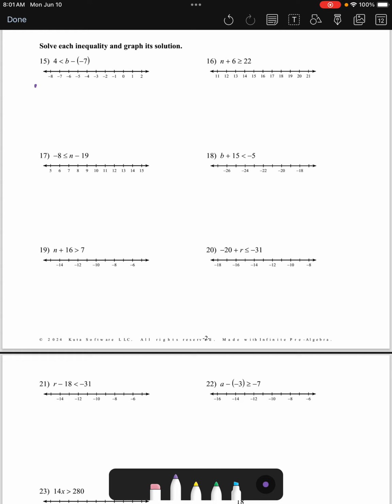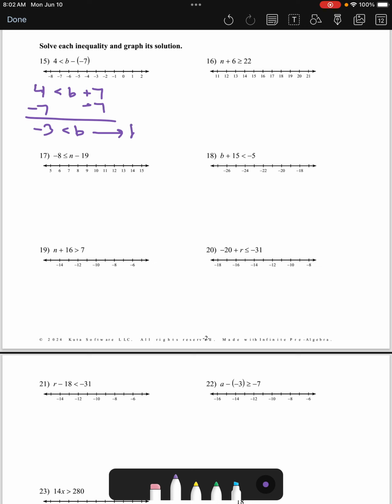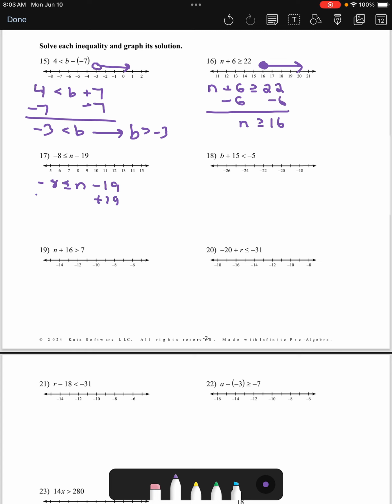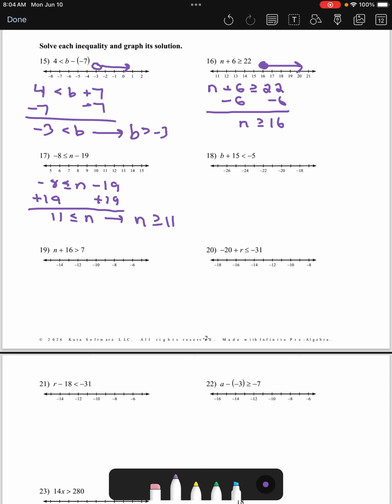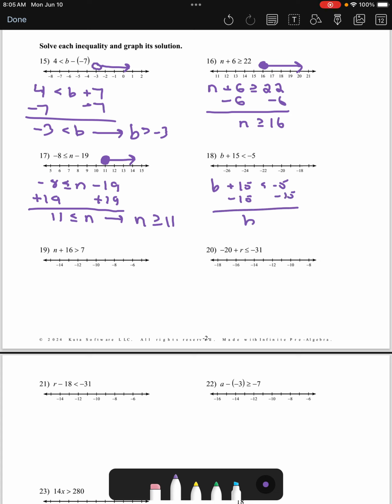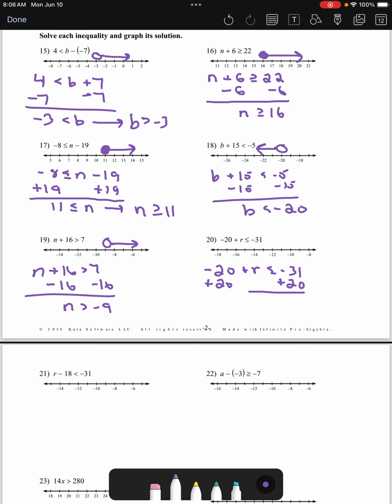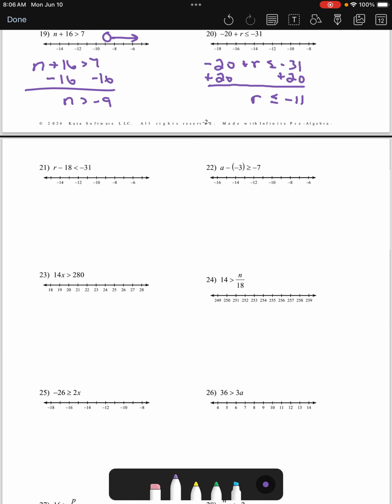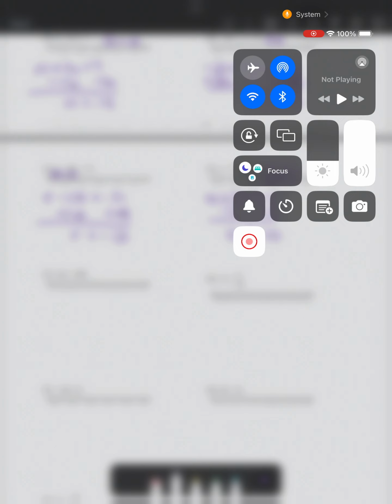36 One Step Inequalities with Addition and Subtraction